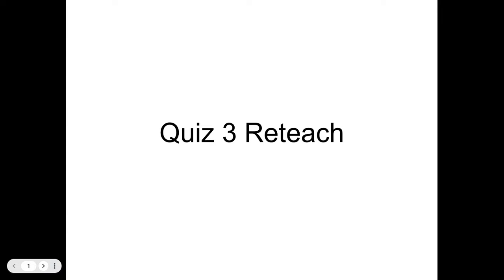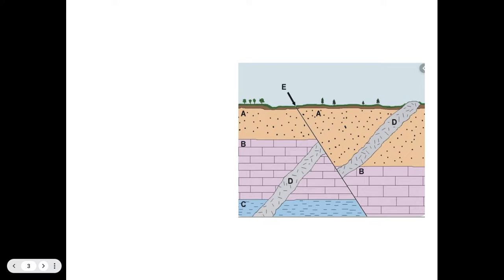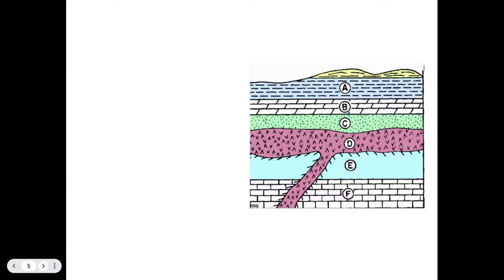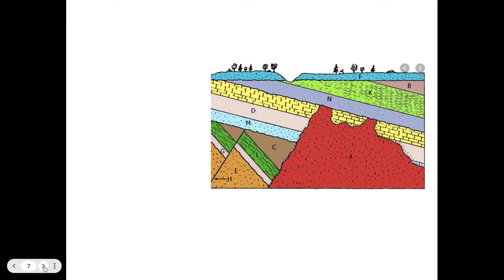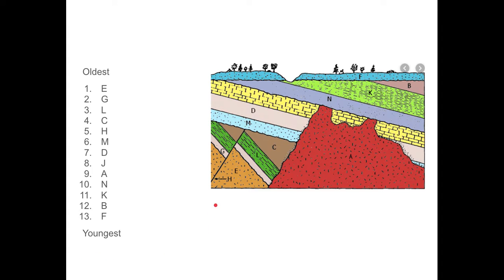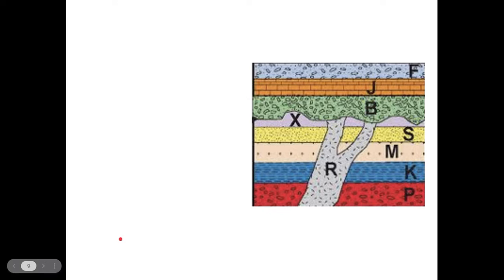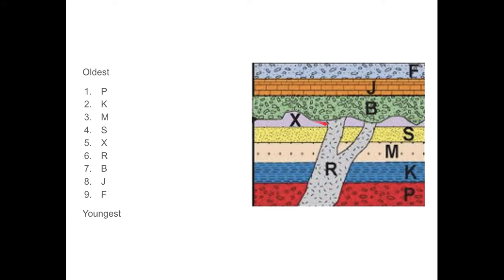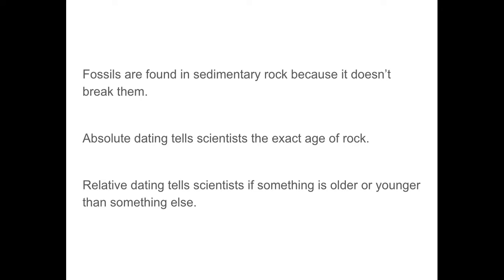Quiz 3 Reteach - Google Slides